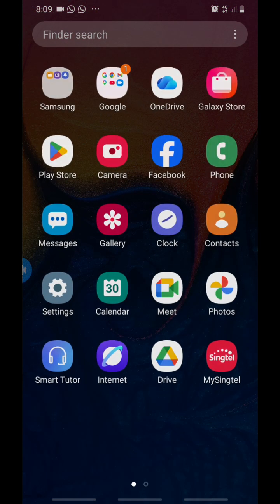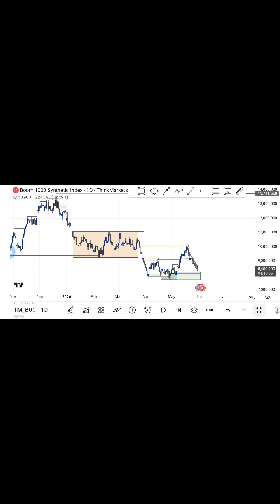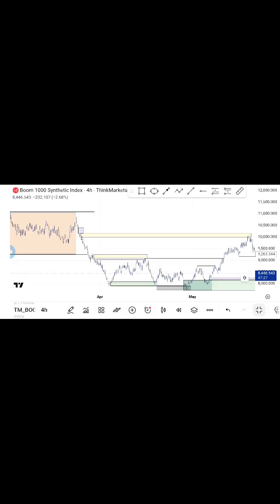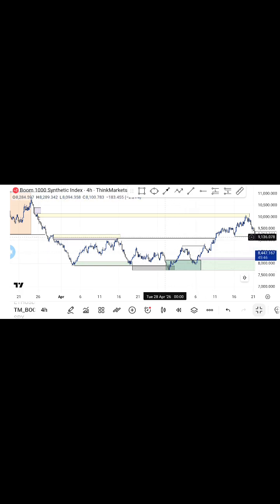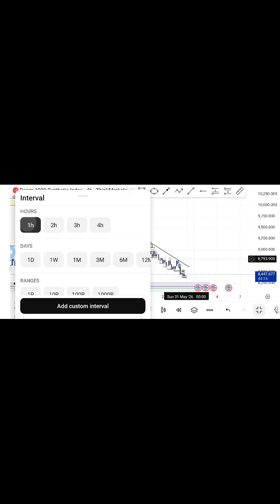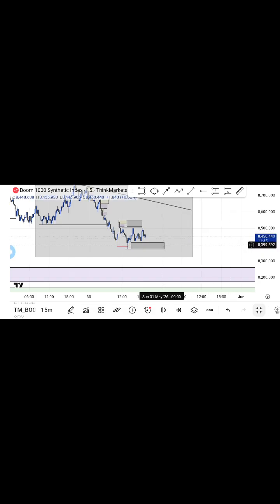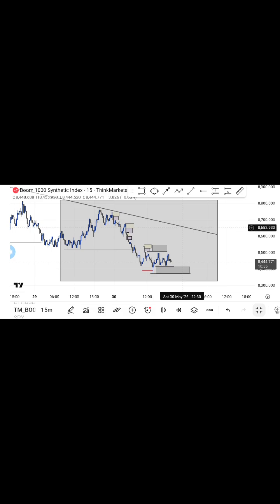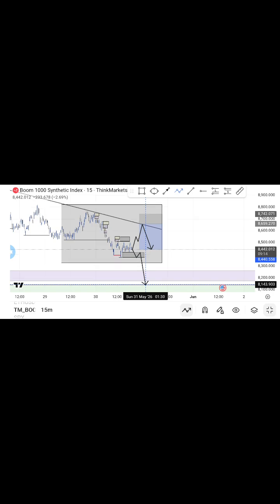BOOM_100 Analysis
🕯 📈 BOOM_100
Boom_100 indices has remained between this range after our target was met. We had anticipated that during the weekend the market will loosen up and create an opportunity for a setup but yet it still remains in its range throughout the rest of the day.

We still keep it close in our watchlist till tomorrow. If any move significant happens, then  we will get a trade and the signal will be posted here.